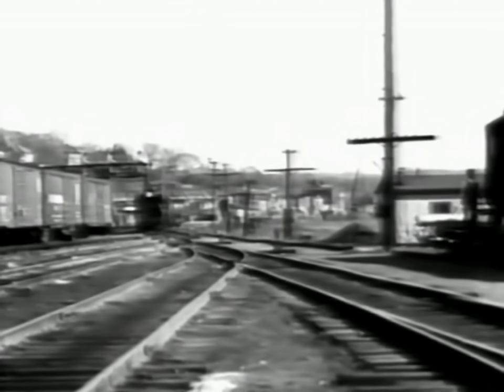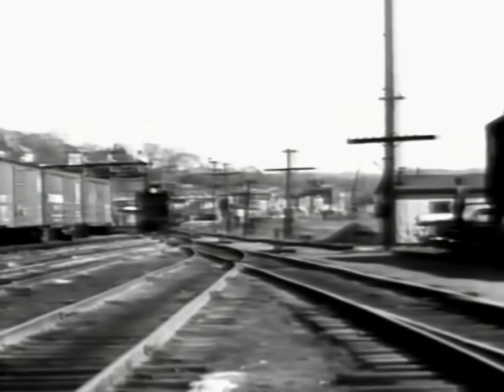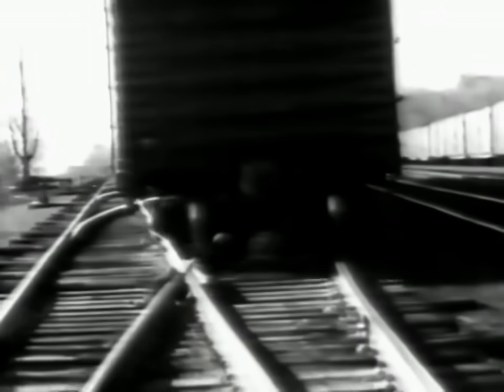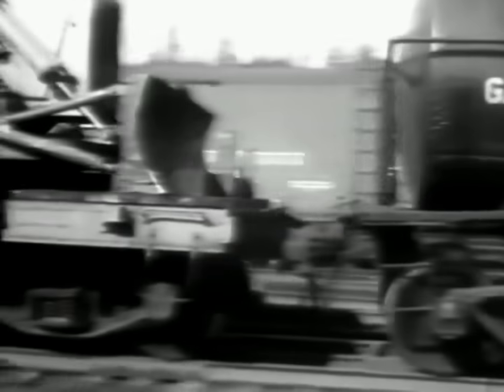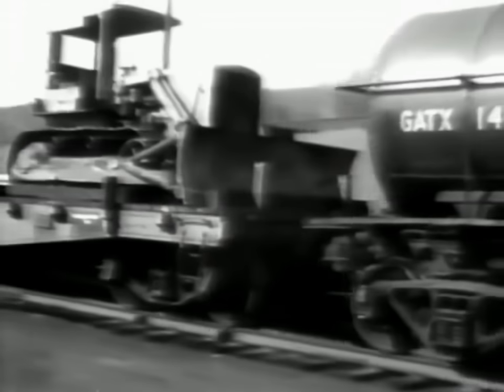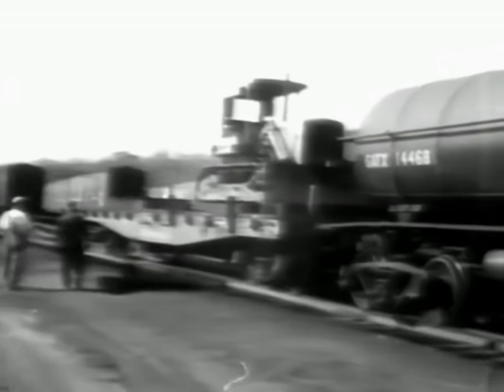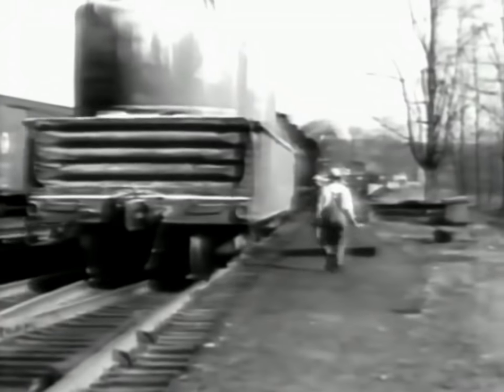New York Central Railroad The Freight Yard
Company film from the New York Central Railroad produced sometime during the 1950s